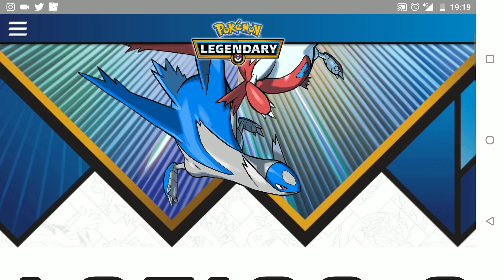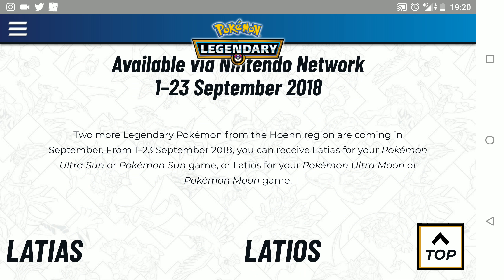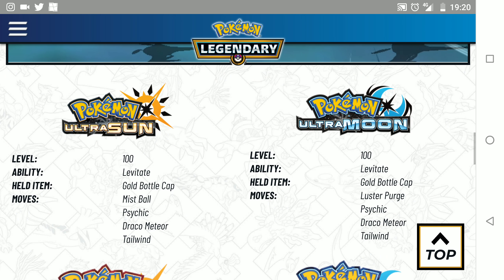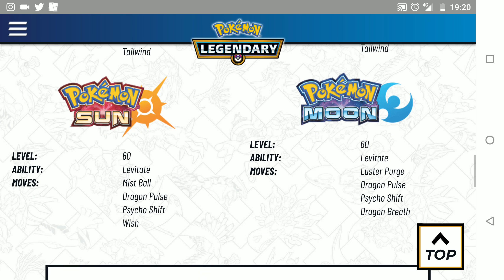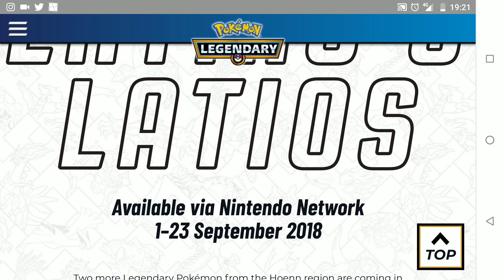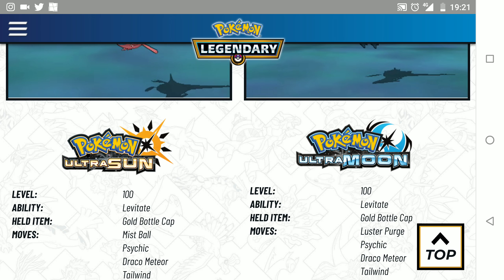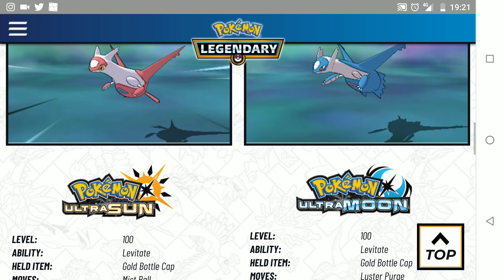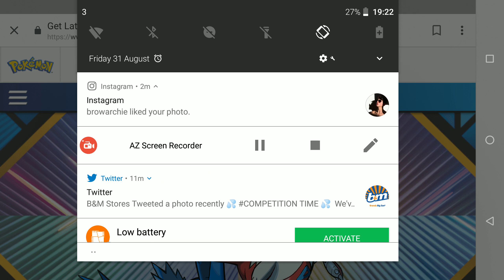How to Receive Your FREE latias or latios LEGENDARY POKÉMON